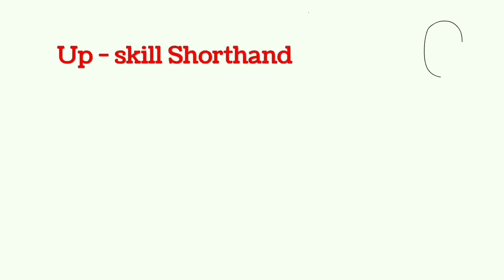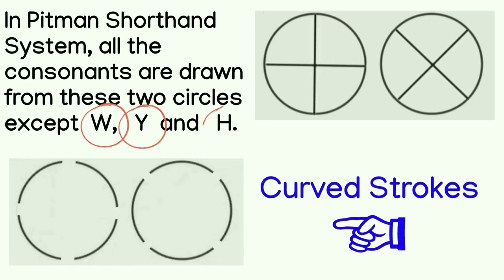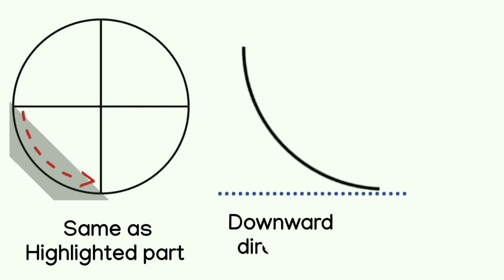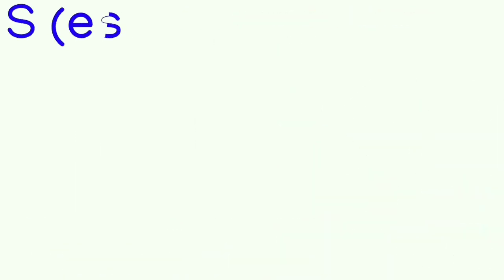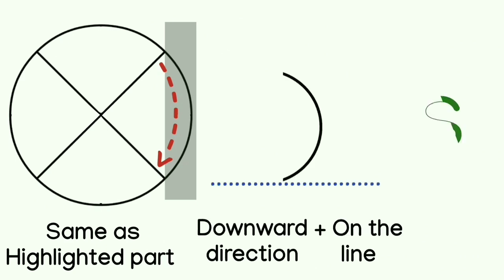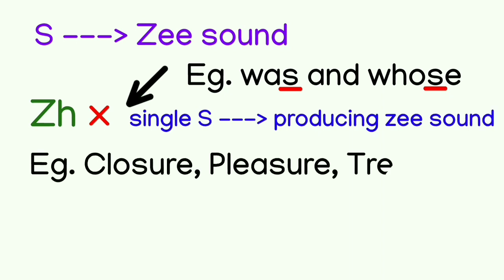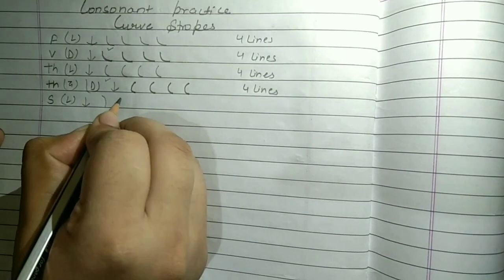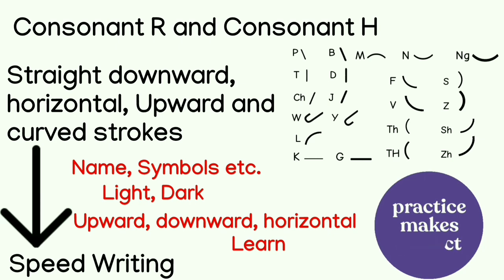Lesson - 5 Curved strokes in english shorthand | pitman shorthand course | consonants in shorthand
As we know In pitman shorthand system, there are 4 types of strokes, Straight downward strokes Horizontal strokes upward strokes curved strokes In this lesson we are going to learn about the Curved strokes in Shorthand. This video is a part of pitman shorthand new course new era. It is a full English pitman shorthand series. Today's Lesson is about the shorthand consonants.

This channel is purely based on teaching and Improving your Shorthand Writing at your own comfortable place. We at Up - Skill Shorthand provides free Shorthand Course with detailed information on every topic of Shorthand Syllabus. We always explains the roots of all the difficult words and phrases with utmost information. All the Short forms and Important phrasings are equally explained in the respective sessions. From books to pencil to notepad needed in Stenography everything is well explained on this channel by instructor.

Pitman New Era English Book All Exercise Solutions  By Numbers are also available.

Dictations available @70 to 120 wpm.

With English shorthand classes we are also willing to provide full course of English Typing and Hindi Typing so that you can speed up your preparations for SSC, STENO, OR any SHORTHAND Exam. We also provide classes for online typing practice in English so that you can improve your typing easily.

Questions/suggestions related to shorthand writing + Typing and Shorthand dictations are always welcomed in the comment section.

©©“Copyright @ {Manisha Maurya owner/creator of all the content on UP-skill shorthand, and the channel UP- skill shorthand, }. Any reproduction or illegal distribution of the content in any form will result in immediate action against the person concerned.”©©